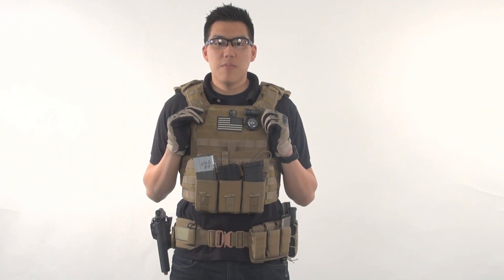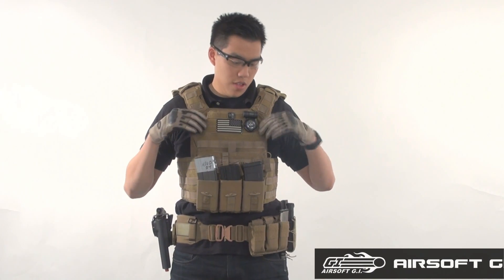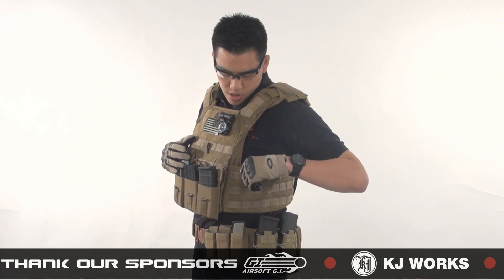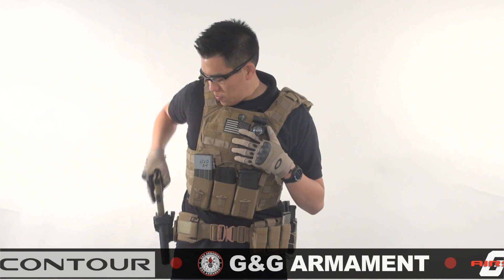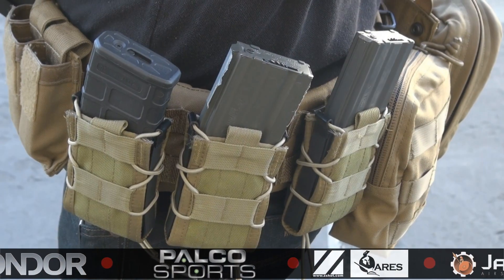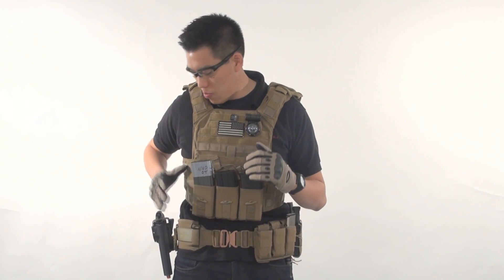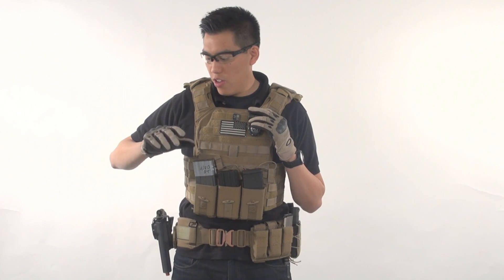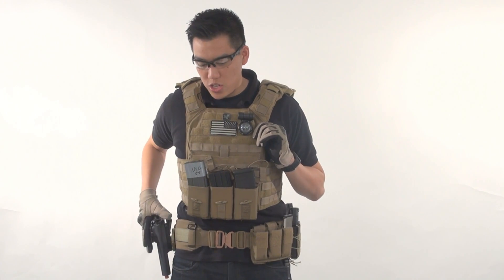Airsoft GI - Tactical Gear Heads - Andrew "Hong Kong Haley" Tai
Andrew is the newest addition to Airsoft GI's marketing department and is one of the Real Steel Shooters here at Airsoft GI. In this video Andrew will give you a little info on himself as well as go over his rig and tactical philosophy.